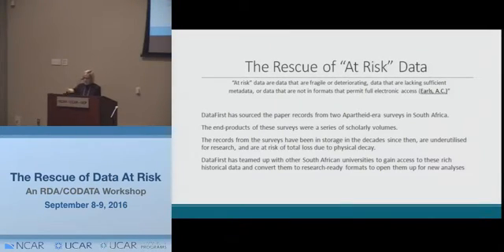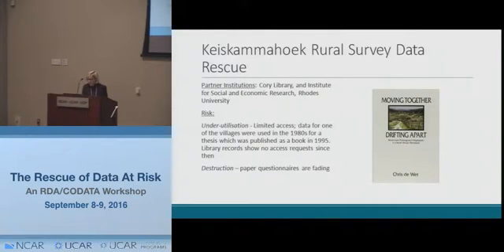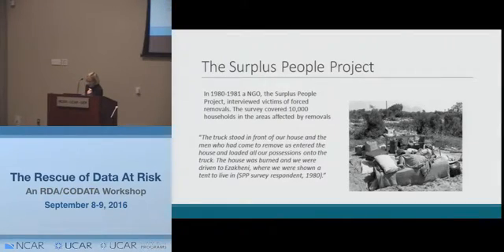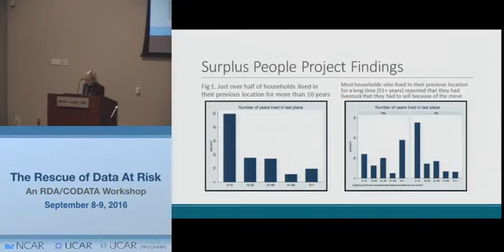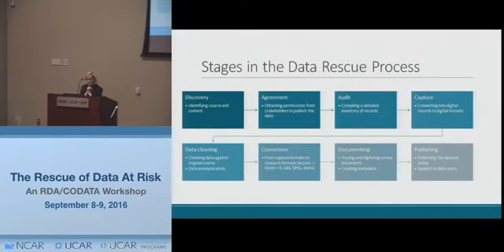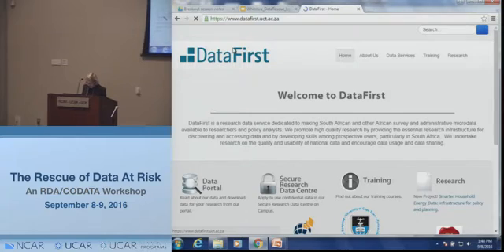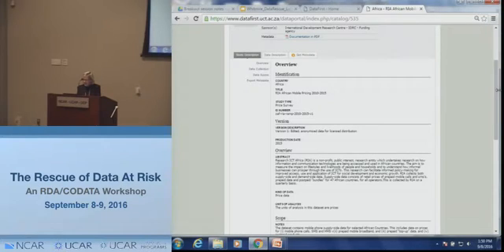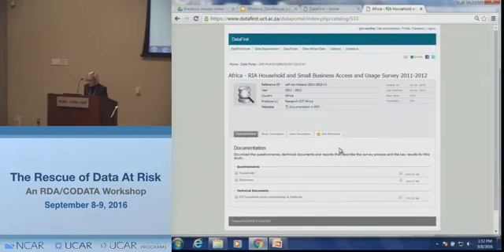2016 Data at Risk Workshop Session 2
Recordings of the RDA/CODATA Data-at-Risk workshop, held 8-9 September, 2016 at the National Center for Atmospheric Research (NCAR) in Boulder, Colorado in association with International Data Week.

0:00 - Lynn Woolfrey, University of Cape Town